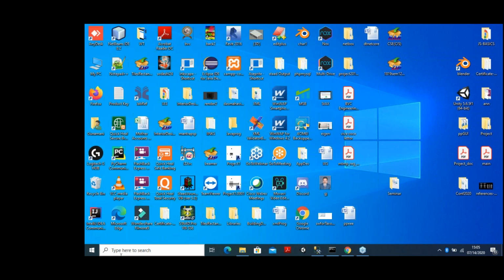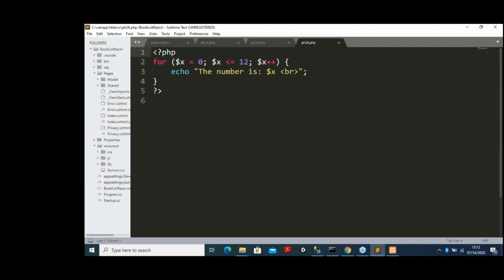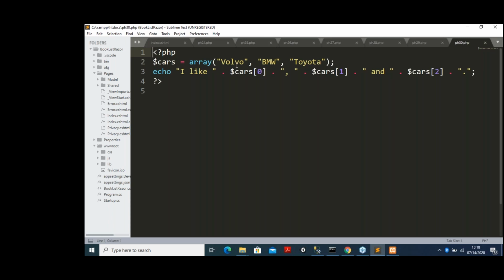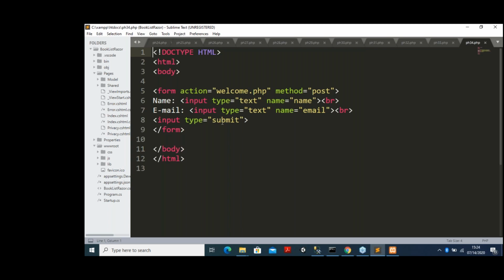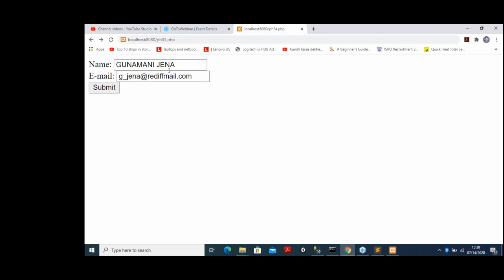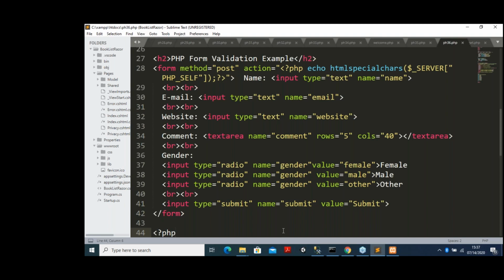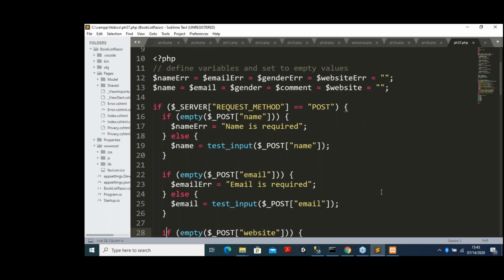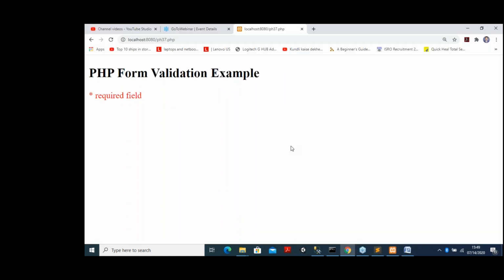PHP Lect 06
PHP Forms